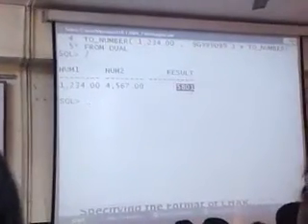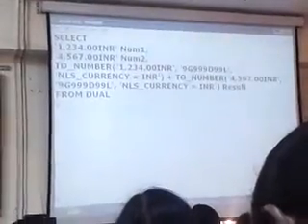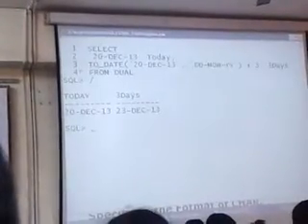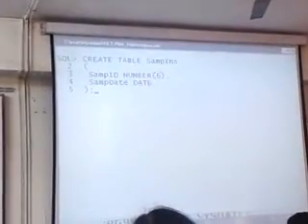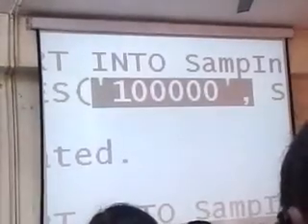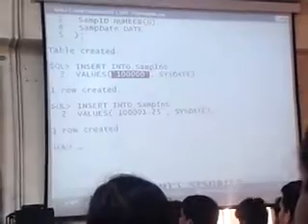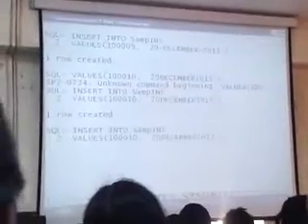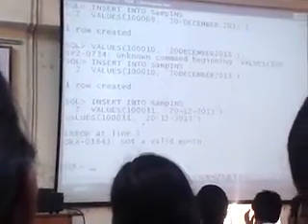ORACLE SQL (FUNCTIONS 11)